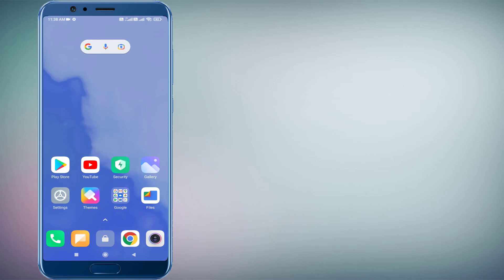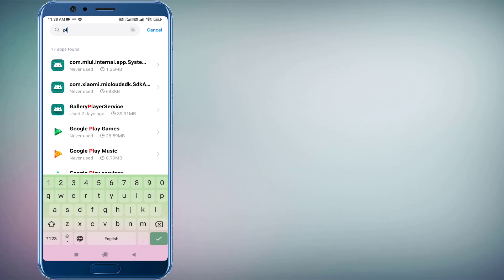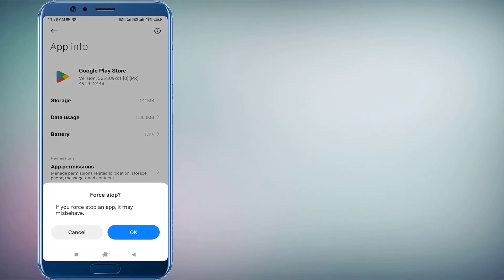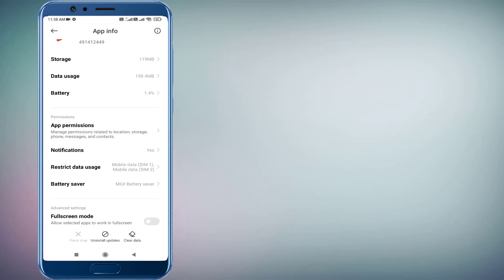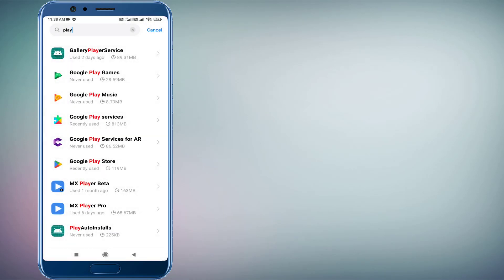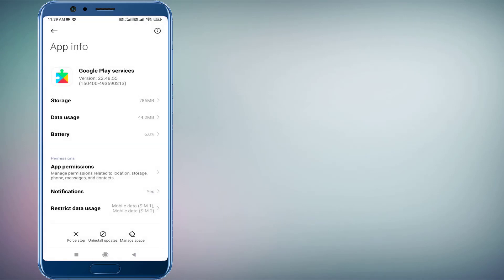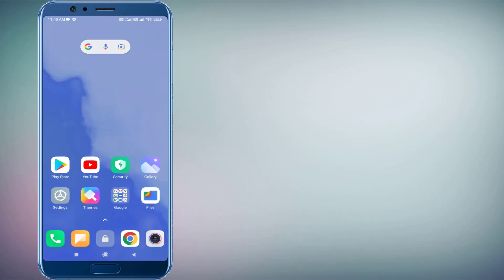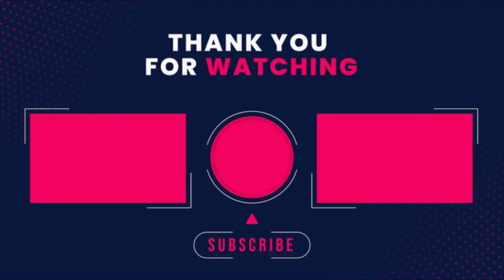How to Fix Google Play Store Error Code 492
How to Fix Google Play Store Error Code 492 | Can’t Install App Error in Play Store